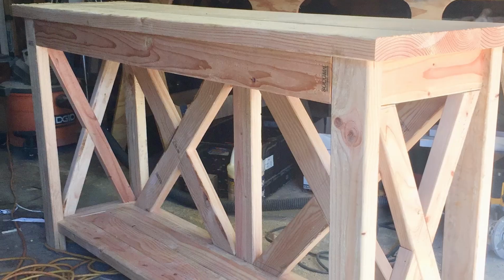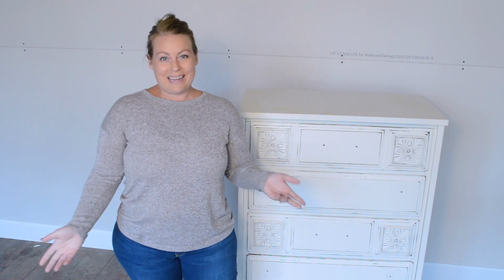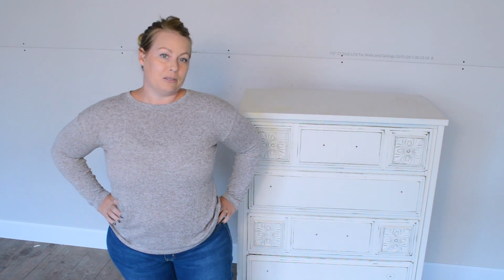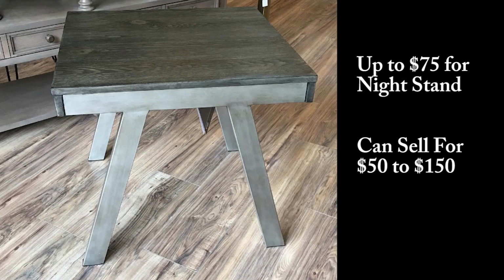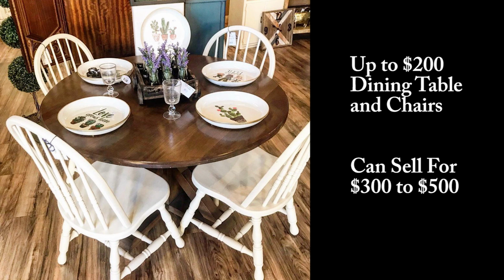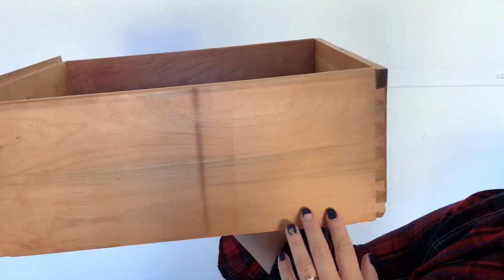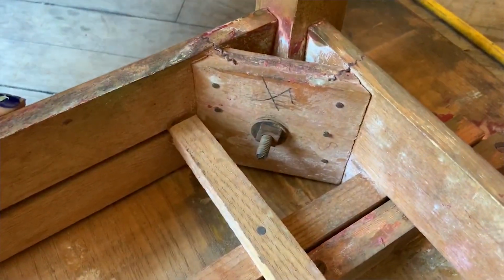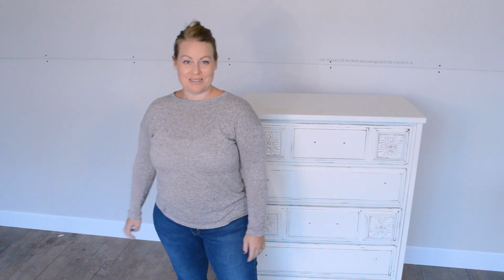4 Things To Look For When Buying Used Furniture.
I have been purchasing used furniture for 8 years.  I built my business around re purposing used furniture and we are now on year 6 and have expanded our store twice so far!  Over this time i have learned what the most important things are to think about before buying an item.  People ask me all the time about cost vrs. profit and how to know what to price things at.  I reveal my cost and profits in this video to give a better understanding of how i buy used furniture.  Also I show you how to examine an item for damages and what to think about before you buy.